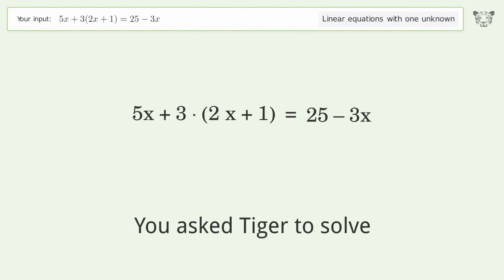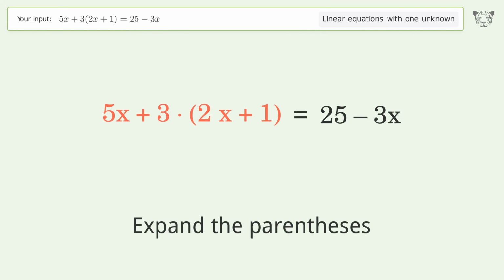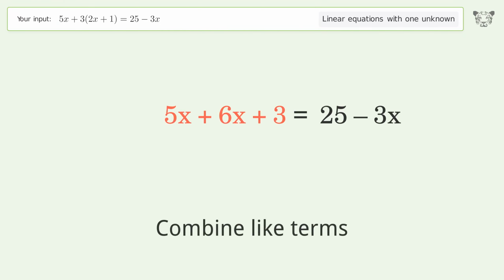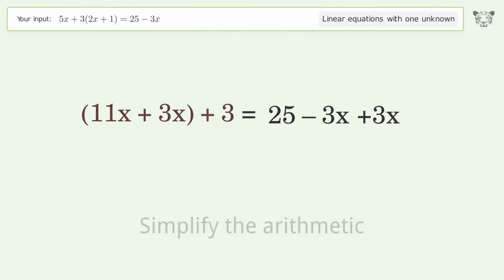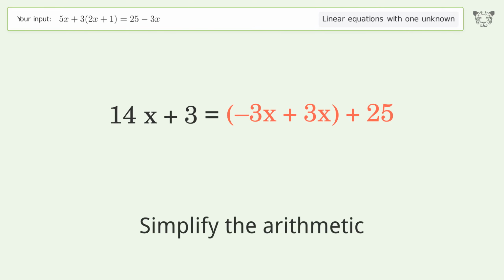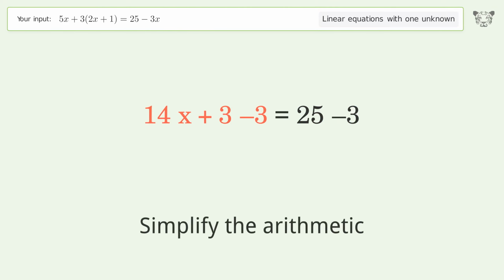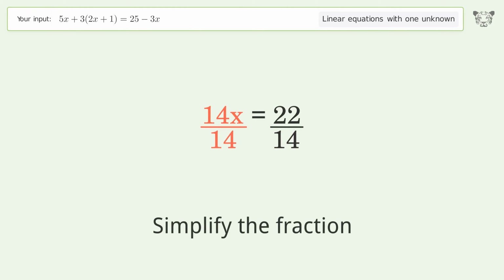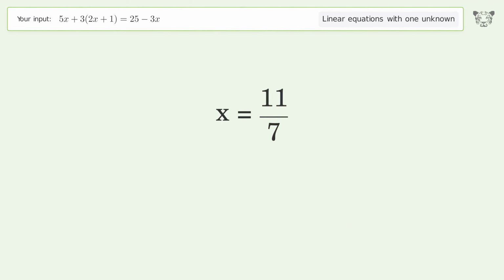Solve 5x+3(2x+1)=25-3x: Linear Equation Video Solution | Tiger Algebra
Struggling with 5x+3(2x+1)=25-3x? Watch our step-by-step video on Tiger Algebra to master this linear equation effortlessly.